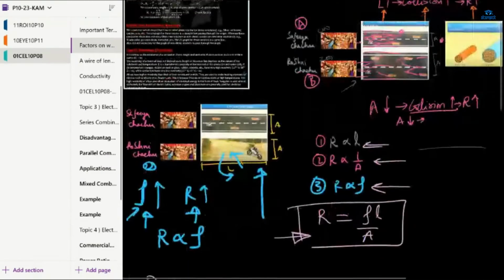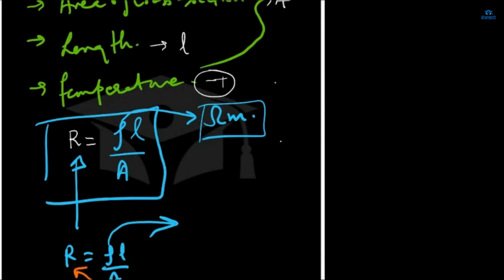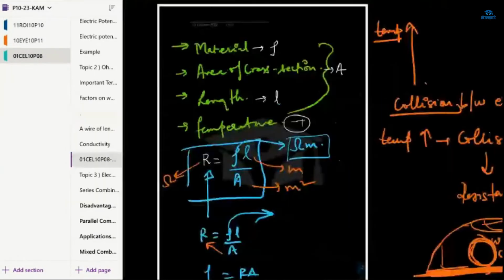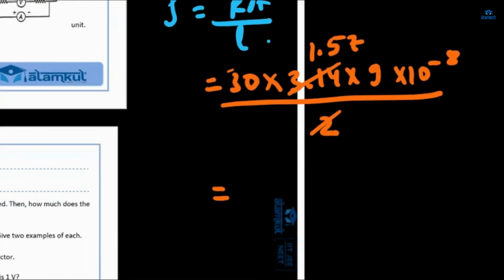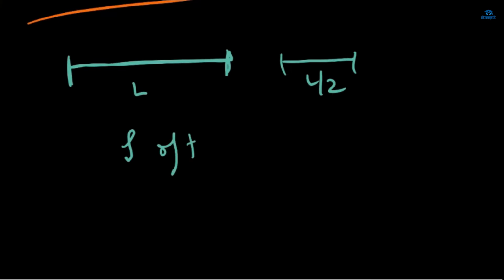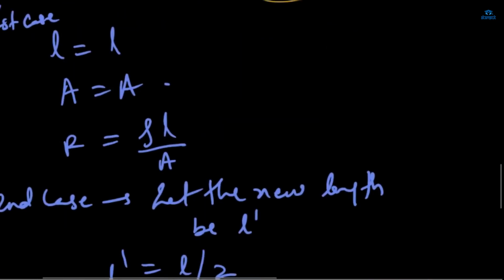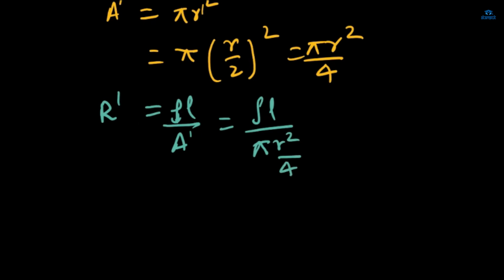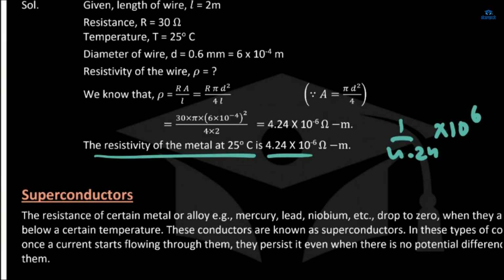01CEL10P08 VL06 Resistance, Resistivity And Conductivity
PHYSICS
01CEL10P08 VL06 Resistance, Resistivity And Conductivity
(Electricity)